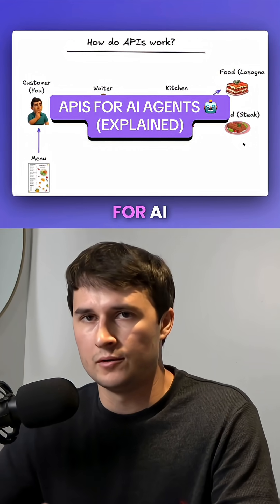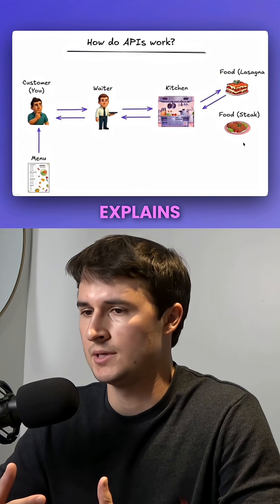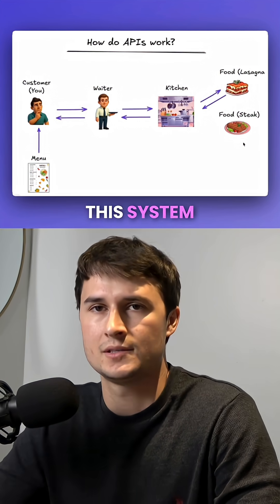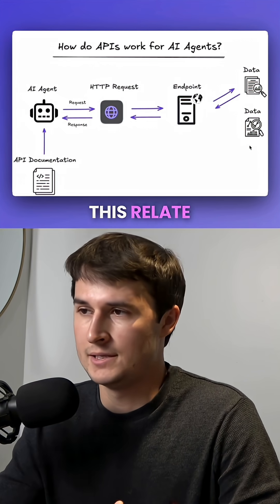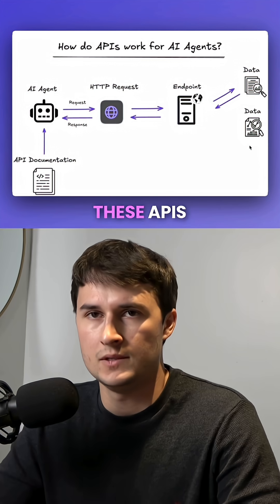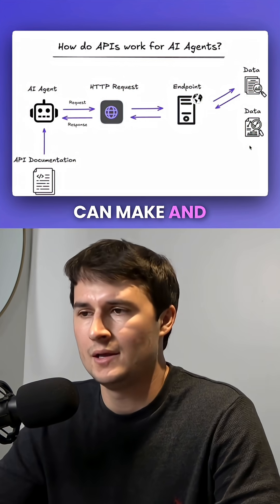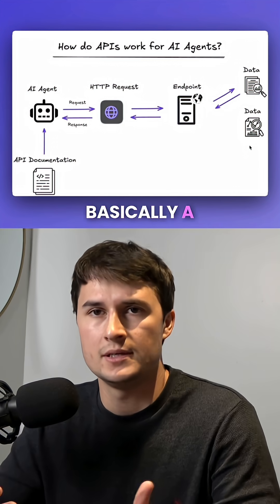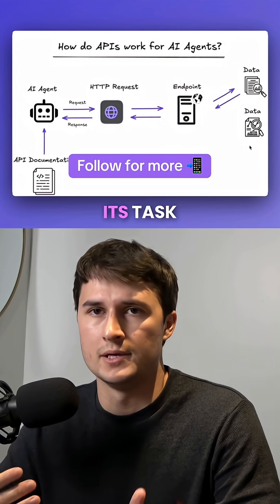How do APIs work for AI agents?